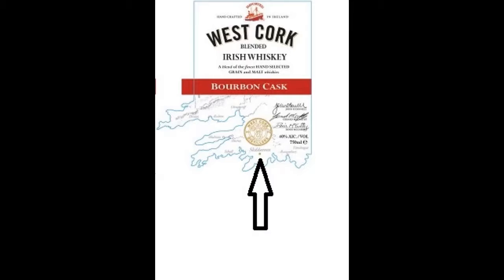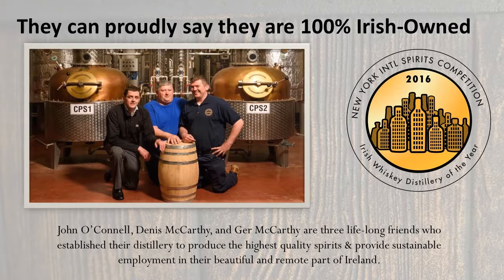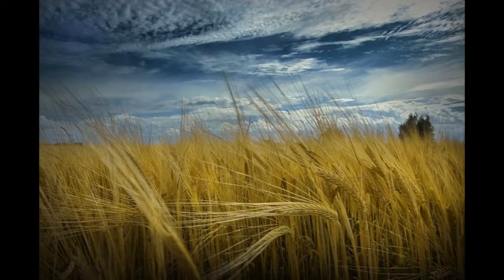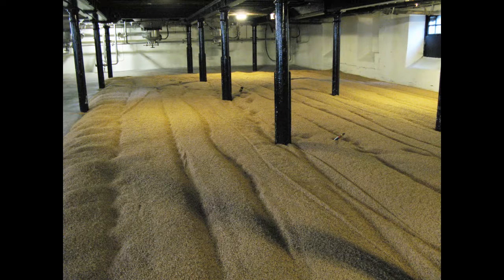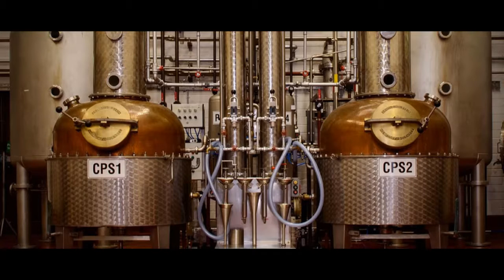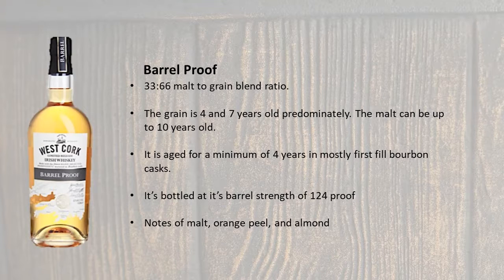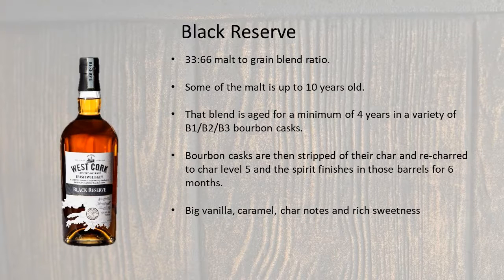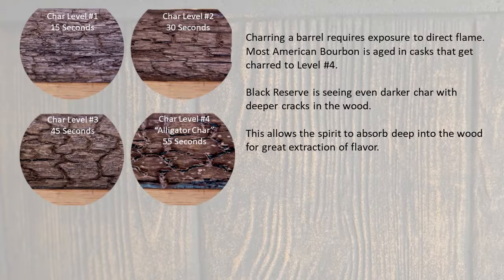West Cork Training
These four products will be showcased at the Luke's Liquors grand tastings on December 1st and December 8th.